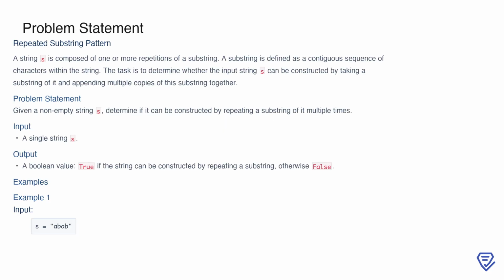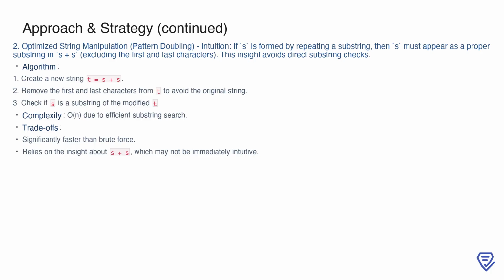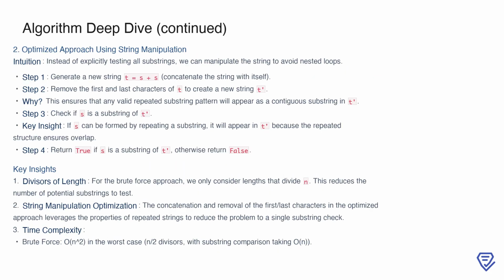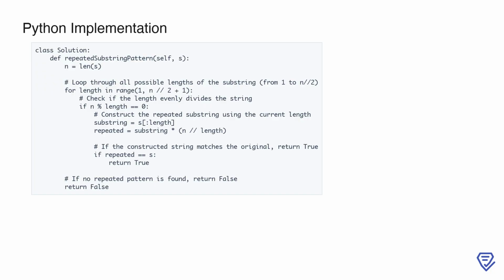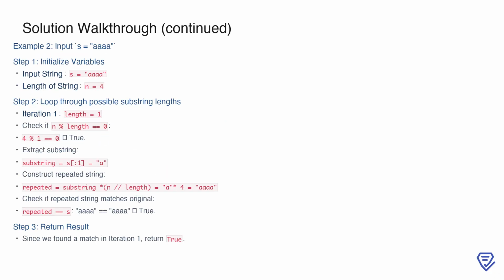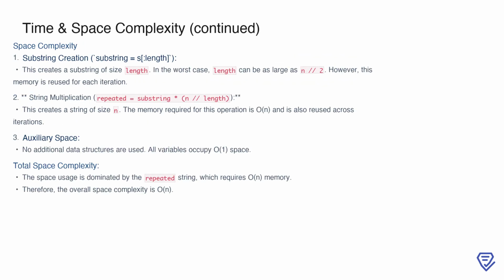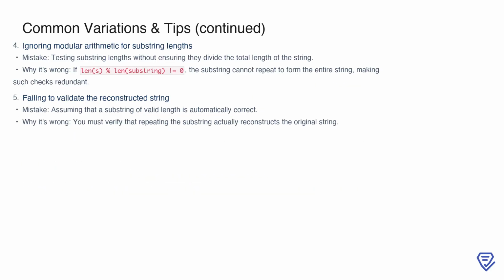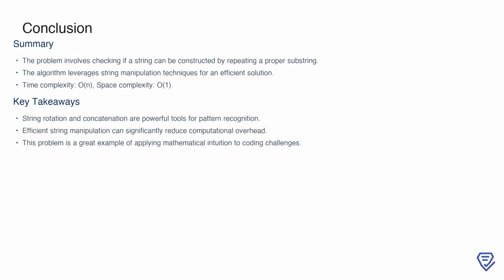LeetCode 459: Repeated Substring Pattern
Difficulty: Easy

📚 Topics: Math, String

⏱️ Timestamps:
00:00 - LeetCode 459: Repeated Substring Pattern
00:19 - Problem Statement
01:02 - Problem Statement (continued)
01:34 - Problem Statement (continued)
02:05 - Problem Statement (continued)
02:46 - Approach & Strategy
03:40 - Approach & Strategy (continued)
04:33 - Approach & Strategy (continued)
05:28 - Approach & Strategy (continued)
06:23 - Algorithm Deep Dive
07:37 - Algorithm Deep Dive (continued)
08:53 - Algorithm Deep Dive (continued)
09:55 - Algorithm Deep Dive (continued)
11:06 - Python Implementation
12:22 - Java Implementation
13:22 - Java Implementation (continued)
13:47 - Solution Walkthrough
14:29 - Solution Walkthrough (continued)
15:03 - Solution Walkthrough (continued)
15:37 - Solution Walkthrough (continued)
16:08 - Solution Walkthrough (continued)
16:55 - Time & Space Complexity
17:56 - Time & Space Complexity (continued)
18:41 - Time & Space Complexity (continued)
19:28 - Time & Space Complexity (continued)
20:38 - Time & Space Complexity (continued)
21:20 - Common Variations & Tips
22:14 - Common Variations & Tips (continued)
23:00 - Common Variations & Tips (continued)
23:56 - Common Variations & Tips (continued)
25:08 - Common Variations & Tips (continued)
26:02 - Conclusion
26:20 - Thank You!